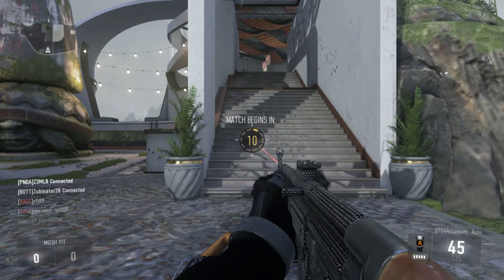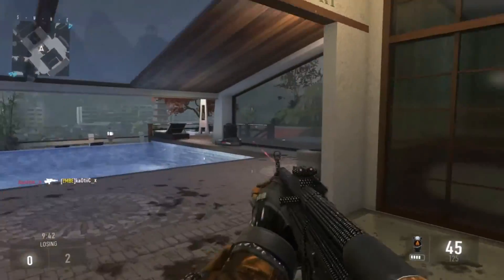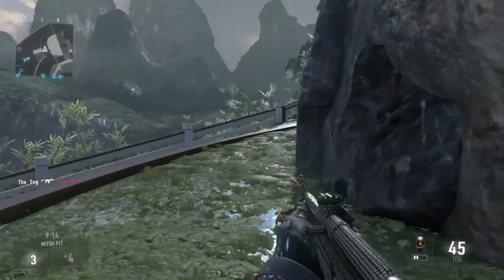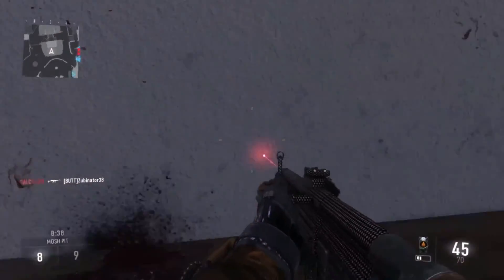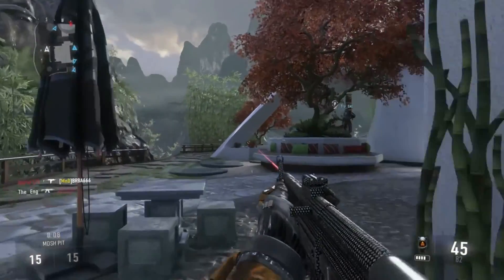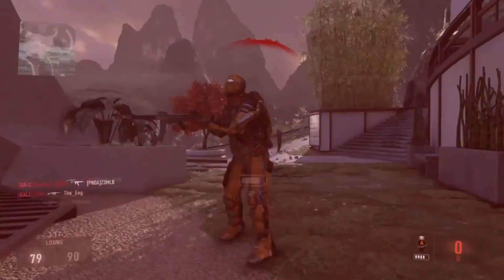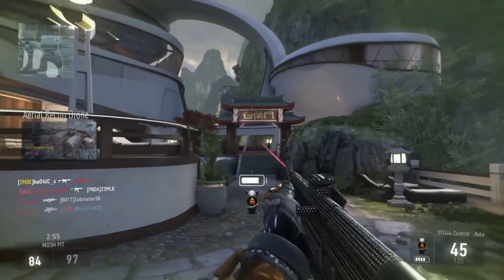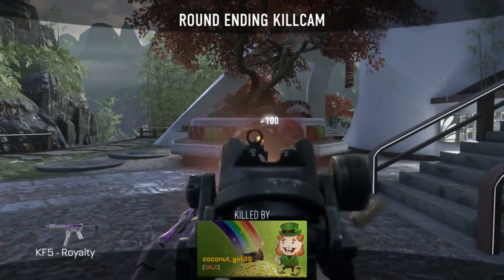New BTTV Video Release Schedule + Destiny Week (CoD:AW STG44 Hipfire Hijinks)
I've finally come up with a good schedule to follow for video releases!

First, I need to catch up with my Destiny videos. That's why this week is DestinyWeek! Expect to see a ton of Destiny videos between October 19th and 25th, 2015.

After that we'll be following a new schedule!
Monday/Wednesday: Call of Duty
Tuesday/Friday: Destiny
Thursday: Random/Experimental Day
Saturday/Sunday: Special Events

Let me know what you think about my new schedule in the comment section and make sure you tune in on the days of your favorite game starting October 26th, 2015! -

(Formerly BlackTideTV)